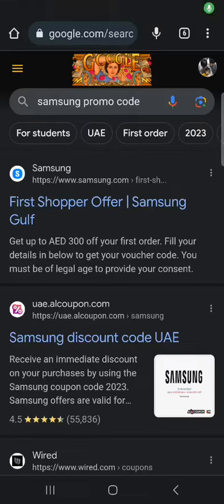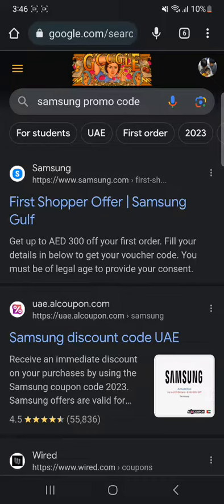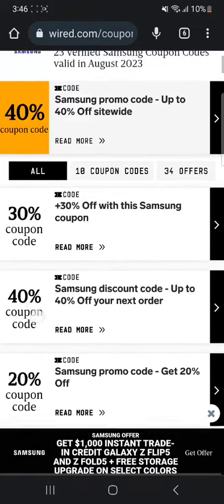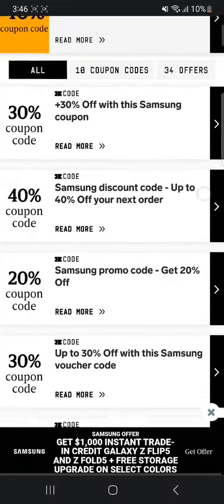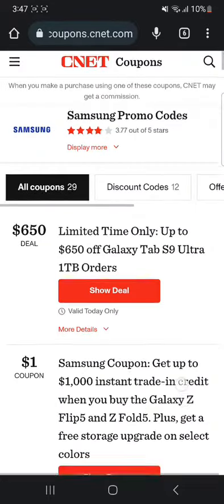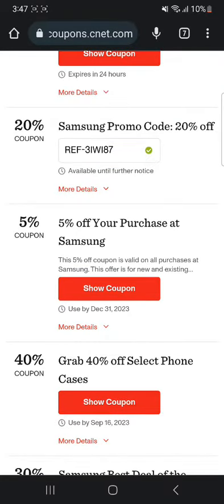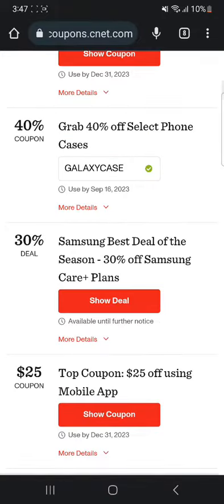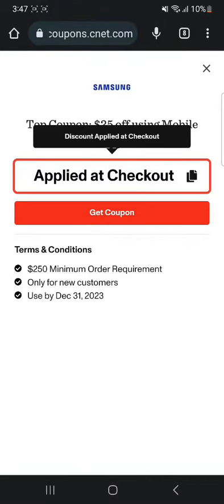Samsung Promo Codes (Best Discount Code Coupone 2023)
In this video I show you Samsung Promo Codes (Best Discount Code Coupone 2023)